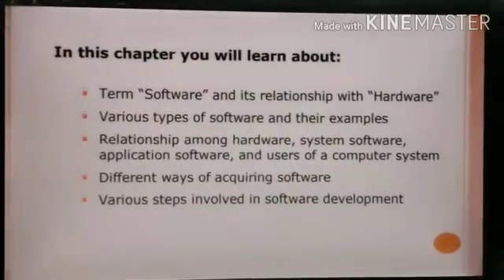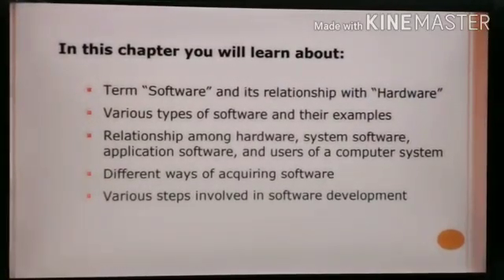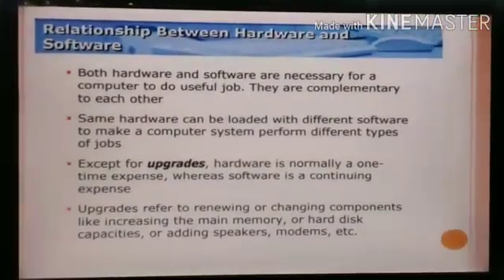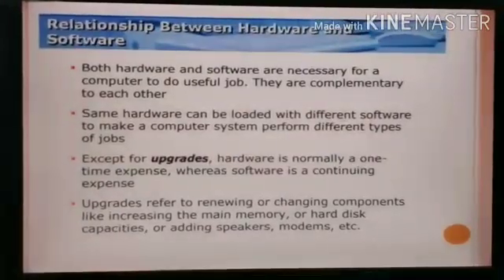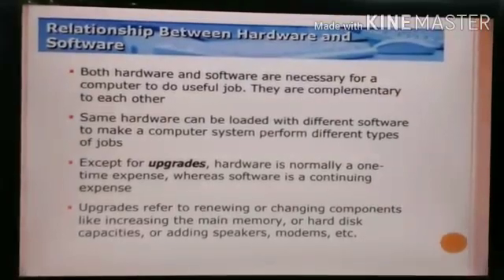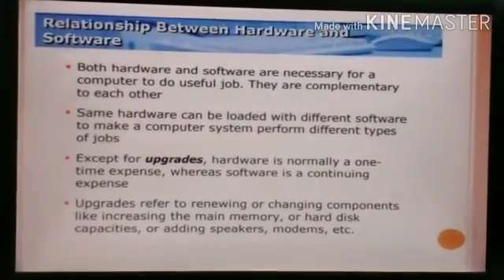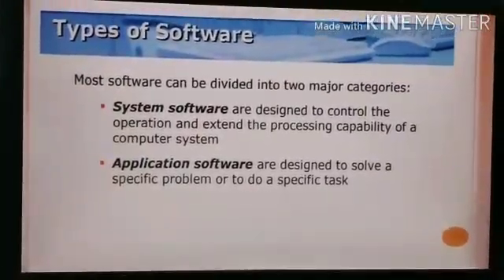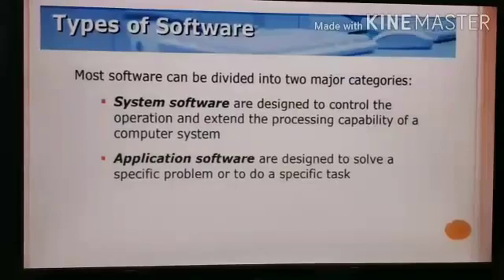MLZS JHANSI CLASS 9 Computer Chapter 3 Lecture 1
MLZS JHANSI CLASS 9 Computer Chapter 3 Lecture 1 By Rohit Sir